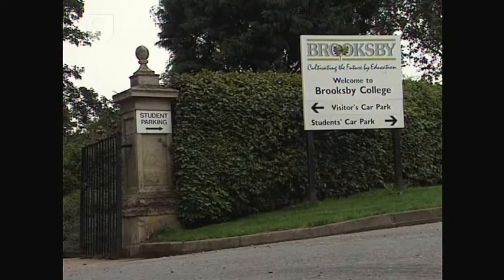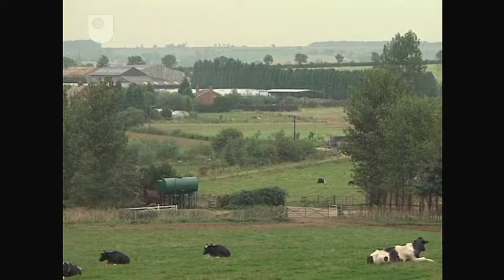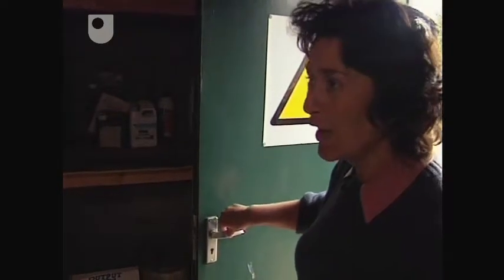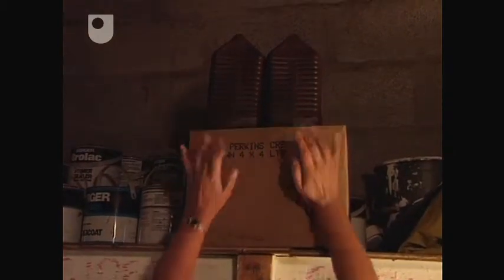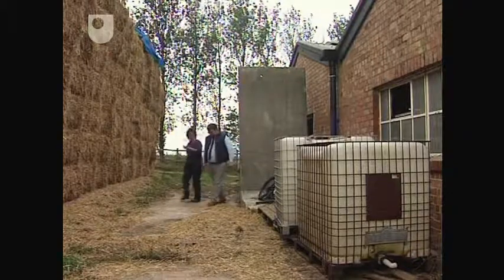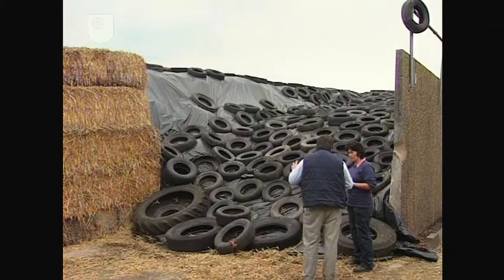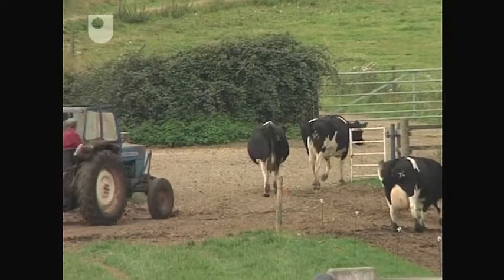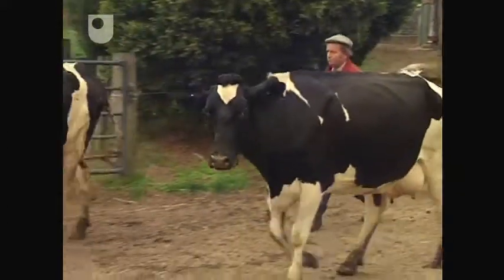Farm Risk Survey 1 - Integrated Health, Safety & Environmental Management (6/9)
Judy Howells, a surveyor who works for the National Farmers' Union's insurance department, begins a risk survey of Brooksby Agricultural College.

For more information about integrated health, safety and environmental management